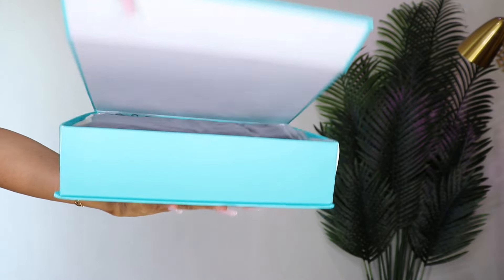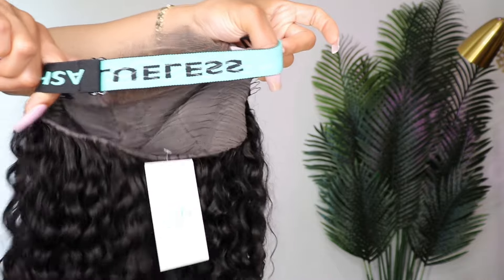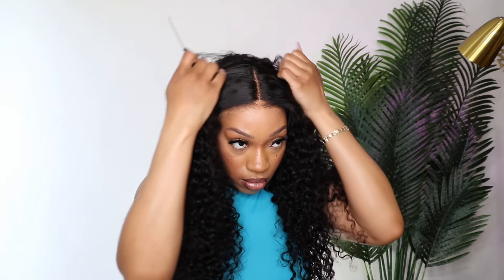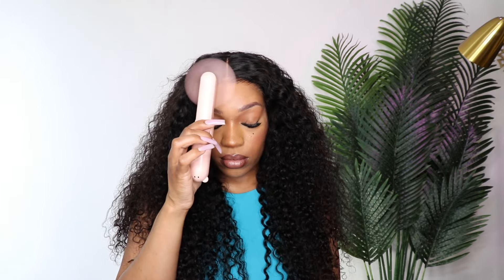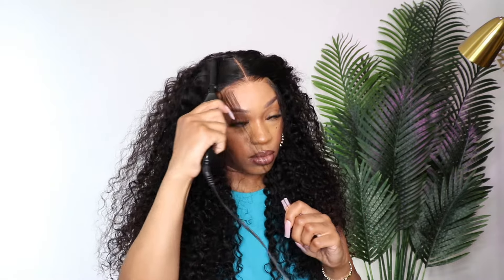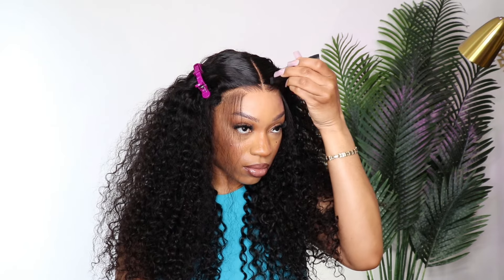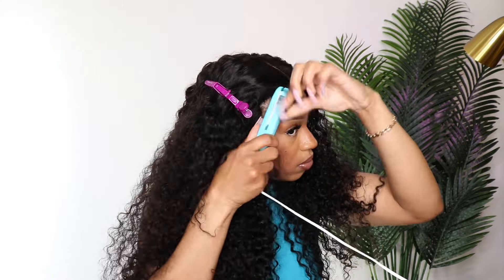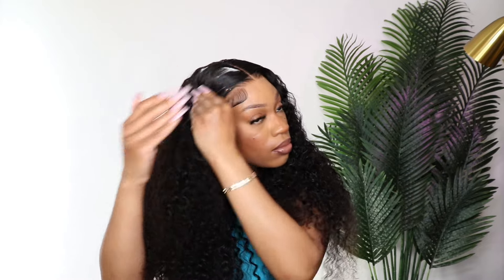Ready To Wear GLUE LESS 💫 Pre Cut HD Lace CURLY Wig | Ashimary Hair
●▬▬▬▬▬▬▬▬▬ ❤Ashimary Hair❤ ▬▬▬▬▬▬▬▬●
Hair Details: 26inch Ready to Wear Pre Cut 6x4.5 HD Lace Closure Water Wave Wig

√No glue No gel need                     √Pre-cut HD lace & Pre-bleach knots
√Bye Bye Knots & Natural Hairline       √Beginner friendly & 30s easy install

Flash Sale - 2 Wigs Only $99 !!!

__STAY HYDRATED BABES! SHOP THECOLDESTWATER BOTTLE__

Black Hot Comb

LottaBody Foaming Mousse

Continuous Spray Bottle

No Bend Hair Clips

Handheld Fan